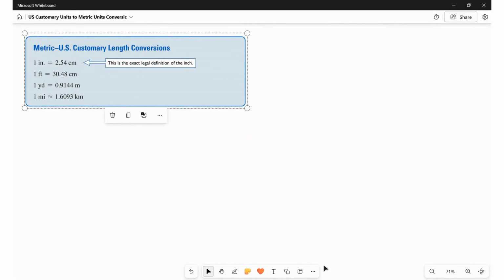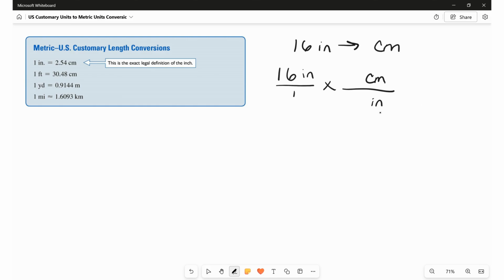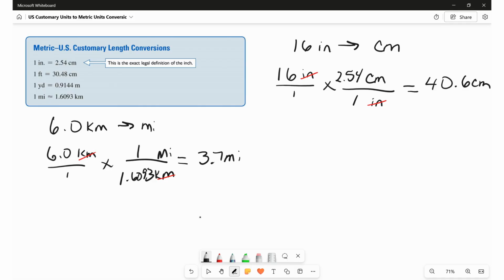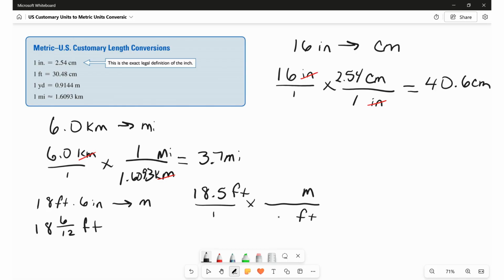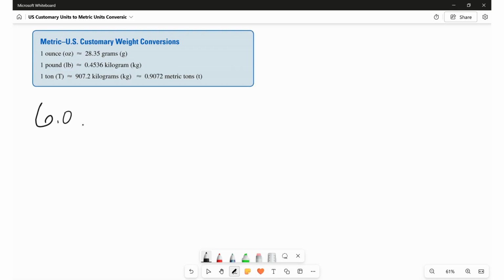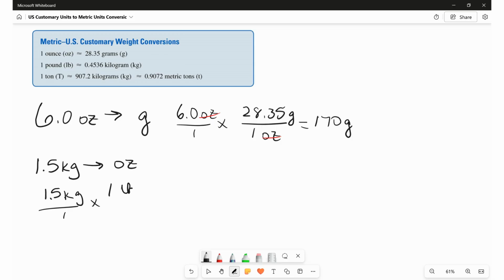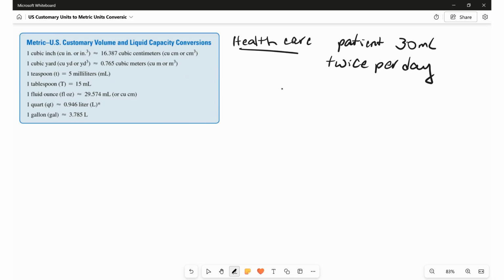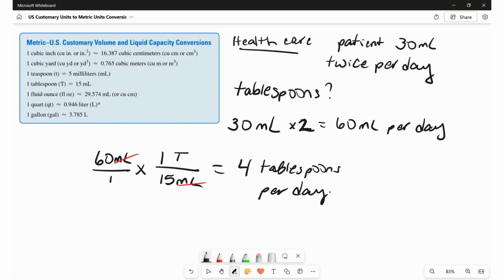US Customary Units to Metric Units Conversion